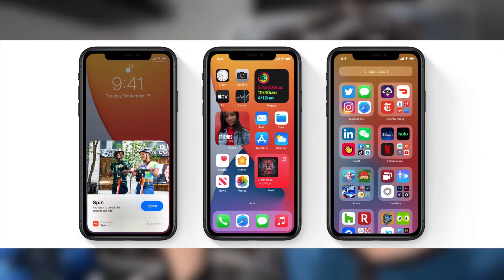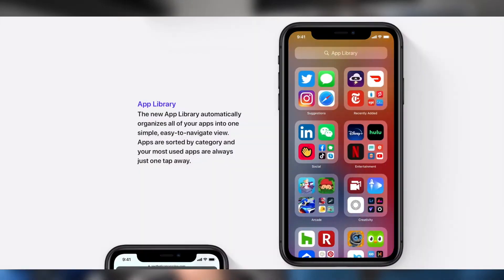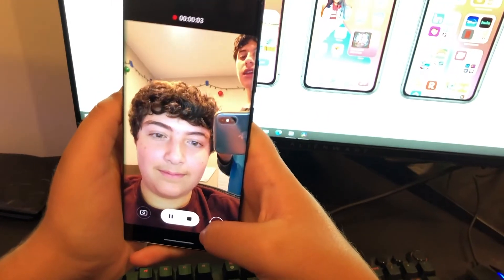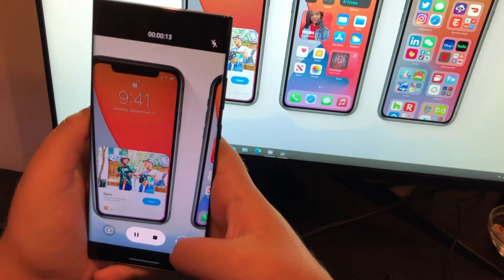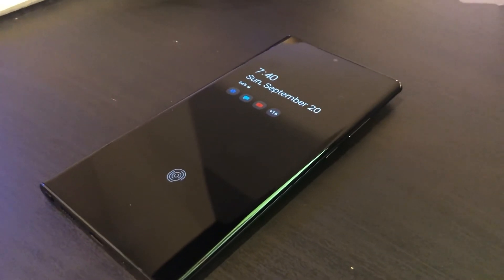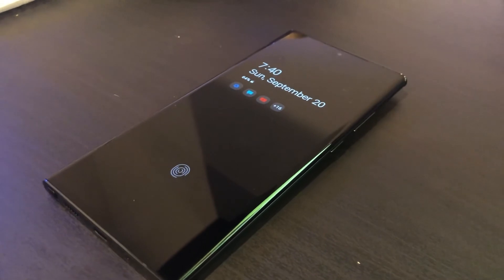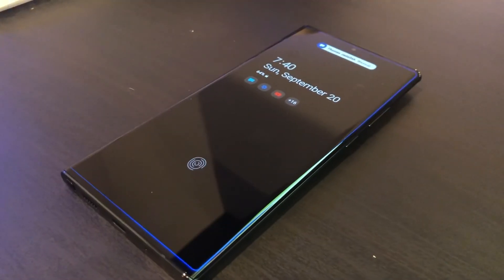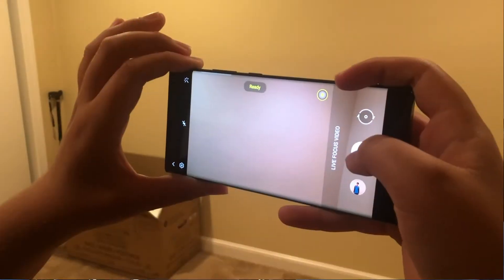Top Features iOS 14 Left Out That Android Already Has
Today, we're going to look at my favorite 3 software functions on Samsung that I wish Apple added in iOS 14.

iOS 14 adds in a lot of cool new functions(mostly stolen from jailbreak tweaks), including an all new App Library, new Home Screen Widgets, and even the ability to customize your app icons and make custom Home Screens. These were functions one previously had to jailbreak their device to get, and I'm really glad Apple has added them to iOS 14. However, there are still several notable features available on Android phones that Apple just has failed to add to their phones. Today, we'll discuss those.